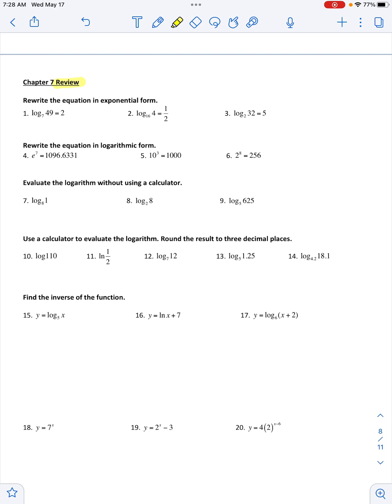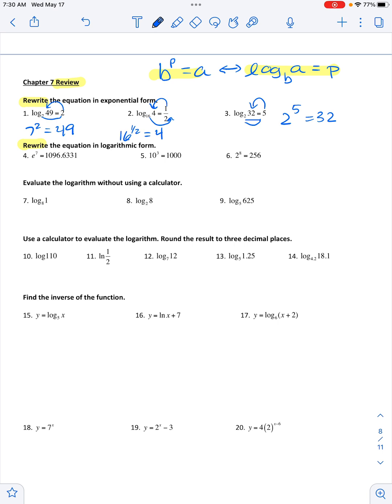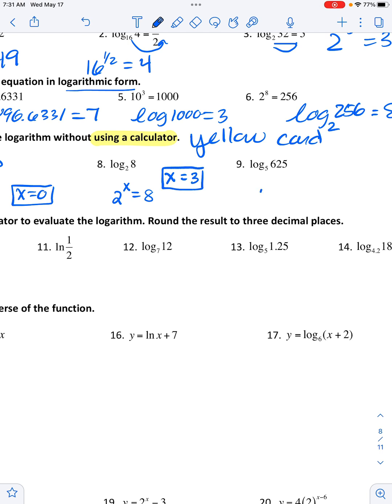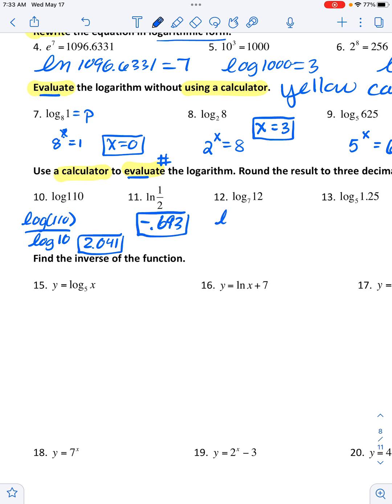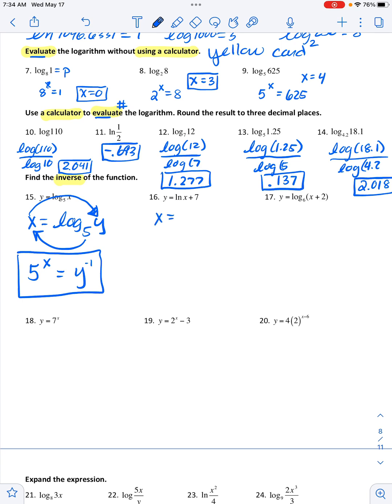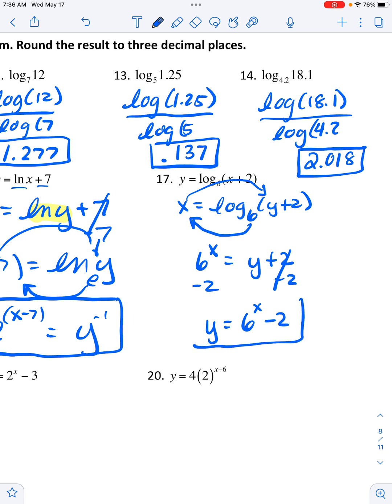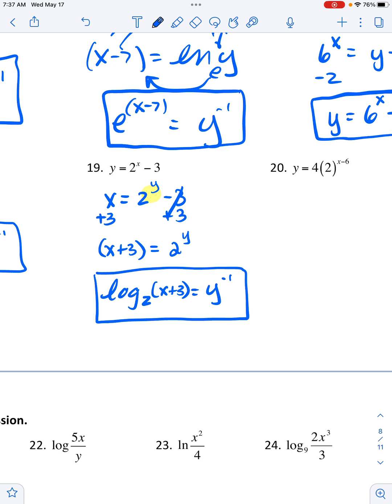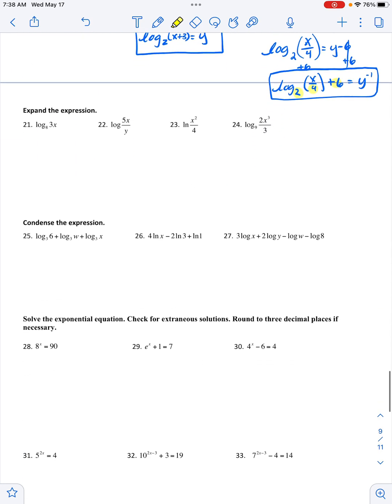Chapter 7 Review 1-20